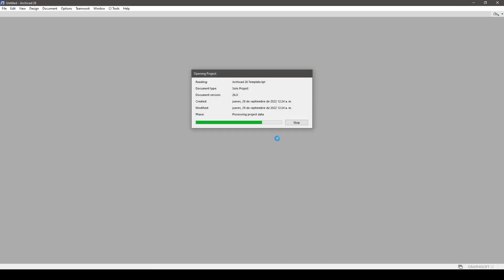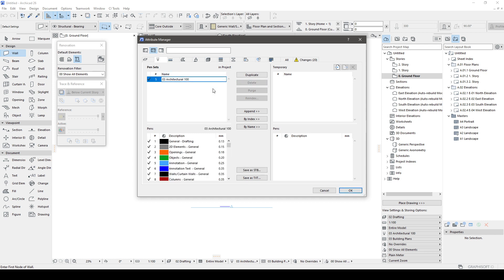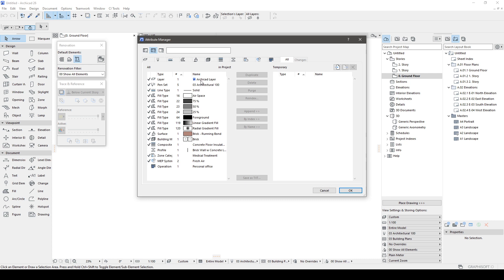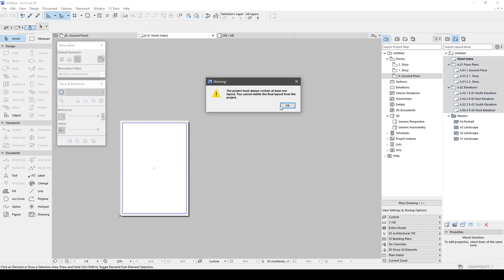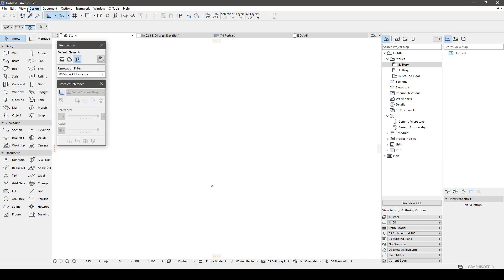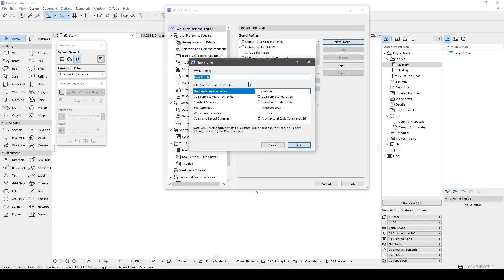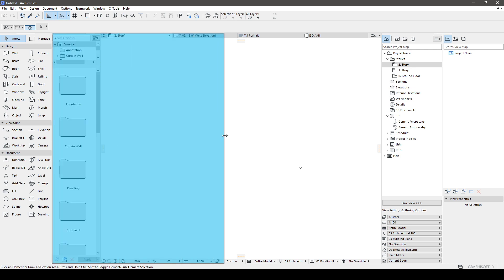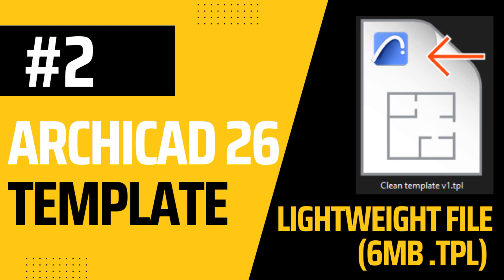ArchiCAD 26 Template Tutorial 2: How to create a clean Template File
In this archicad tutorial, we'll guide you through the process of setting up a customized work environment and creating a template for your architectural projects. Learn how to configure the Elements Attributes and the Attribute Manager to access various design components such as layers, lines, and fills. Discover the benefits of starting with a clean file by deleting unnecessary elements, allowing you to have full control over your template.

Follow along as we demonstrate how to remove unwanted elements in ArchiCAD, including the default ones, through the View Map and Layout Books. We'll share tips on managing layouts and the importance of preserving at least one book. You'll witness a clean workspace and 3D environment, showcasing the efficiency of your template.

Utilizing the preferences set up in our previous video, we'll explore additional customization options. We'll show you how to disable the Editing Plane and the Show Preview in Tab Bar feature to enhance your workflow. Discover the functionality of the third selection method for streamlined object selection.

To safeguard your customized work environment, we'll guide you in creating a new profile. Learn how to save your preferred settings and easily restore them whenever needed. Additionally, we'll walk you through the process of removing favourites and saving your file as an ArchiCAD Project Template (.tpl), resulting in a lightweight template for future projects.

Download the ArchiCAD template file mentioned in the video description to kickstart your architectural endeavours. Join us in the next video as we delve further into optimizing your ArchiCAD workflow.